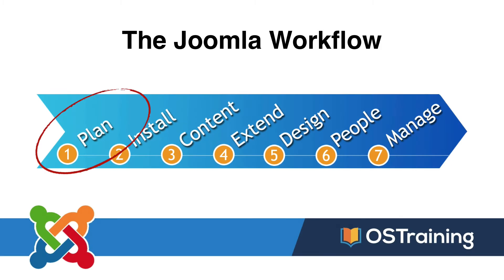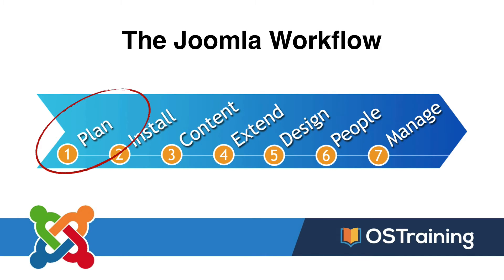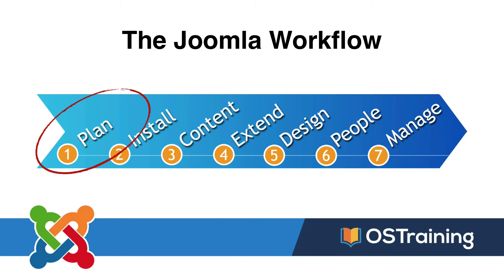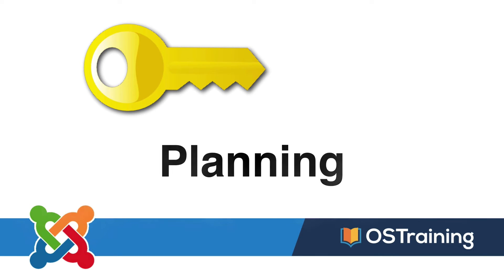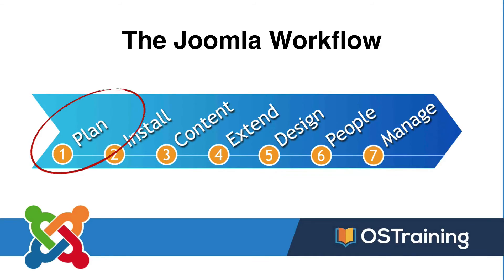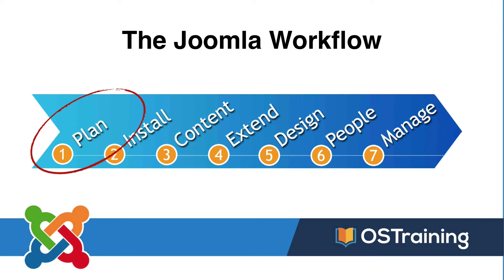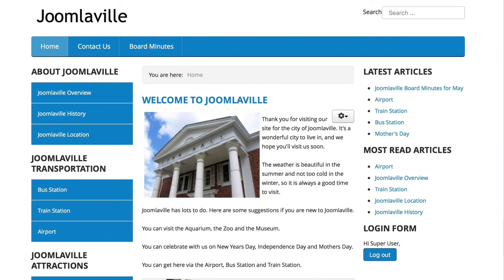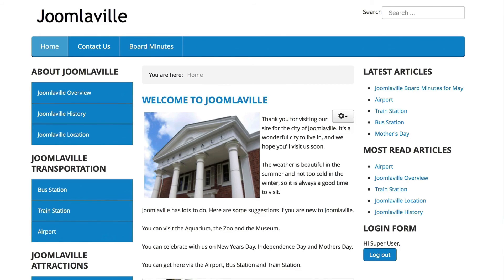Joomla Beginner Class, Lesson #3: How to Plan Your Joomla Site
Before you start using Joomla, learn how to plan and think about your site. This is probably the most important video in this Joomla class! For great Joomla templates and extensions, try Joomlashack